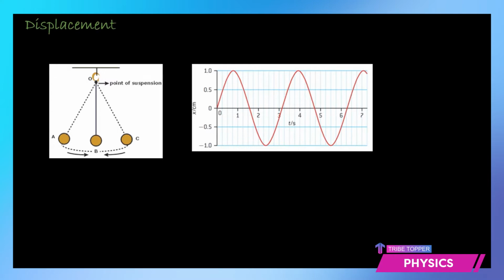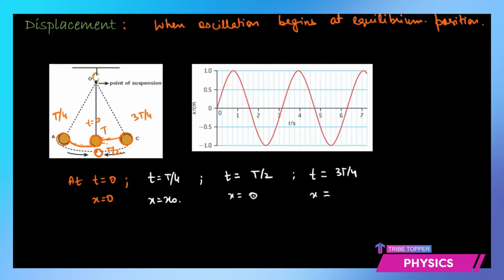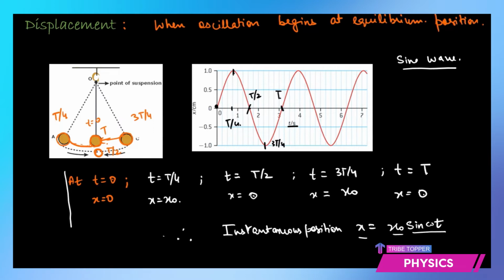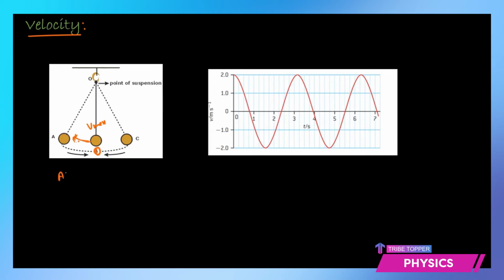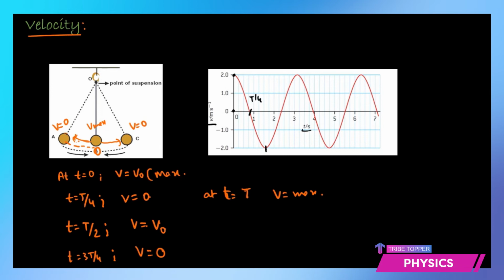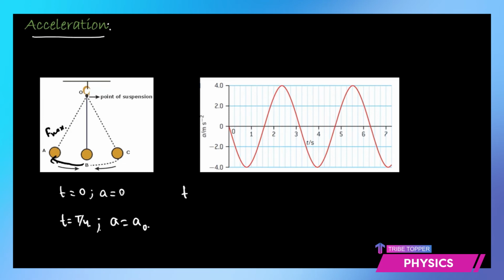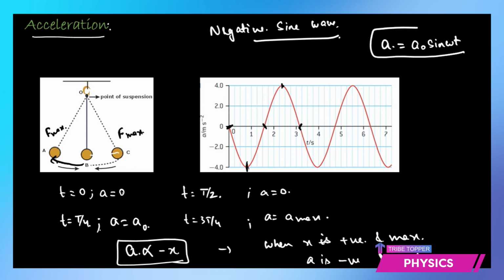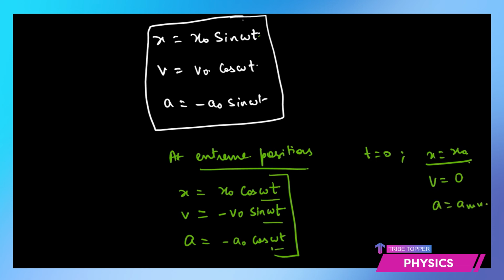UNIT 4.1 (b) - Waves | Displacement, velocity and acceleration of SHM | Physics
In this Video, you are going to learn the displacement, velocity and acceleration of SHM. You will learn to apply the equations of instantaneous displacement and velocity to solve various problems. Displacement at any instant is given by x = x0sinωt and velocity is given as v = v0cosωt.
Instantaneous acceleration is given, a = -a0sinωt. You will understand that velocity is maximum at the mean position and zero at the extreme positions, whereas acceleration is zero at mean position and maximum at the extreme positions.

Displacement - 0:00:10
Velocity - 0:04:18
Acceleration - 0:07:11